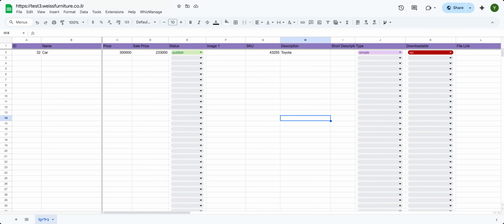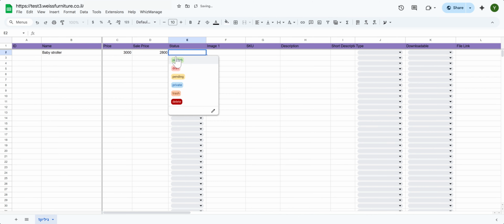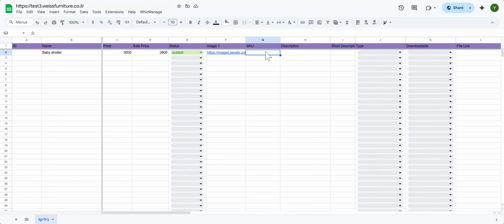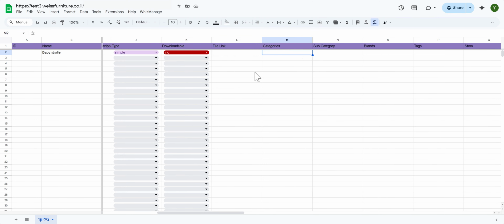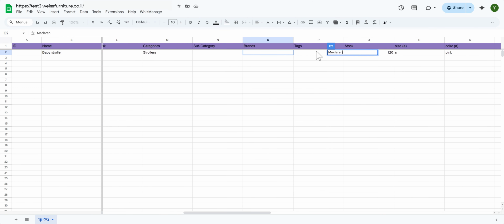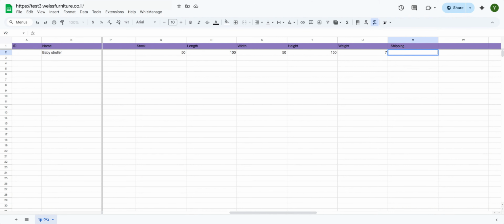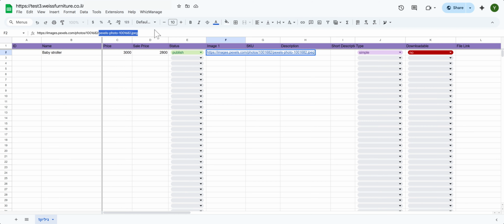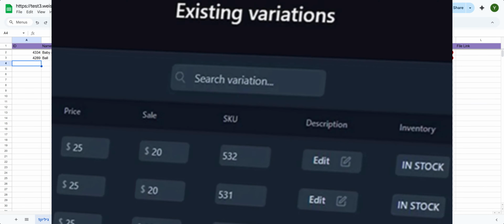Advanced Google Sheets & WooCommerce Sync: Master Your Inventory with WhizManage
Welcome back to the WhizManage tutorial series! Now that you’ve connected your store, it’s time to unlock the full power of the Google Sheets integration. In this advanced guide, we dive deeper into professional data management.

In this video, we cover:

Advanced Field Mapping: Custom attributes and metadata.

Bulk Inventory Management: Handling thousands of SKUs efficiently.

Automated Scheduling: Setting up sync intervals for hands-free updates.

Troubleshooting: Common sync errors and how to fix them instantly.